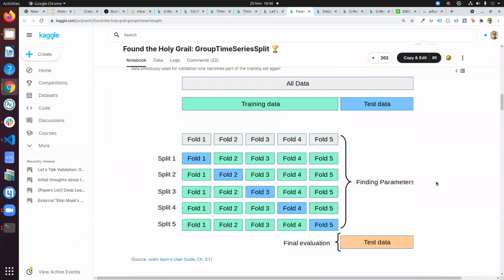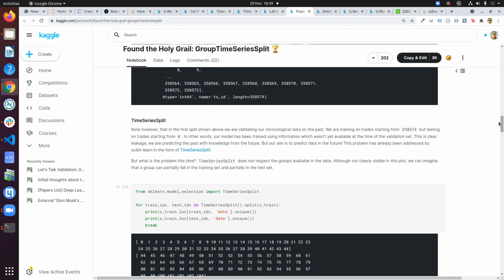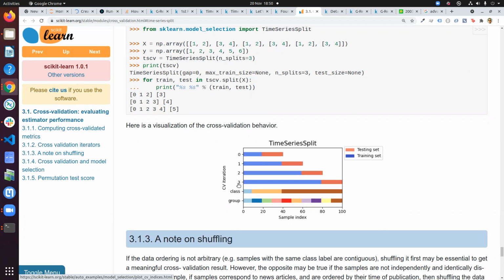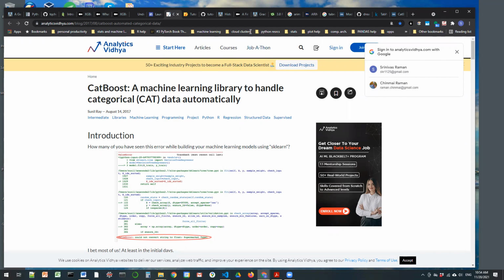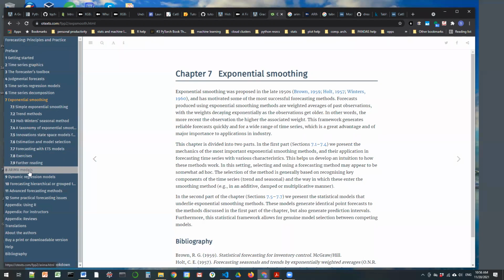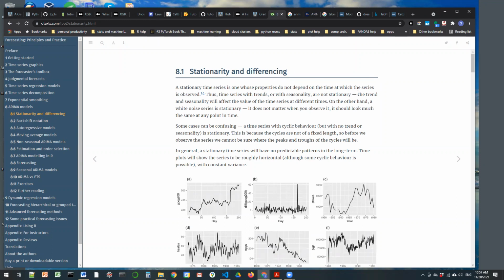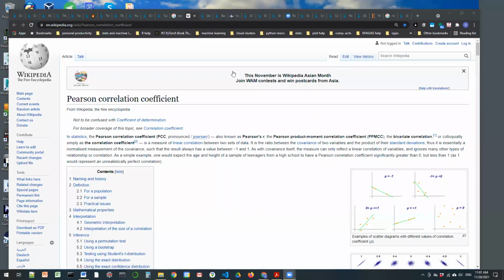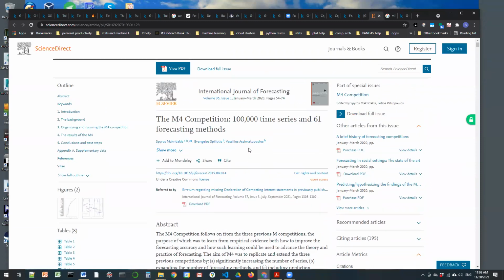TWIML Kaggle Meetup Summer 2020 - 11/20/2021